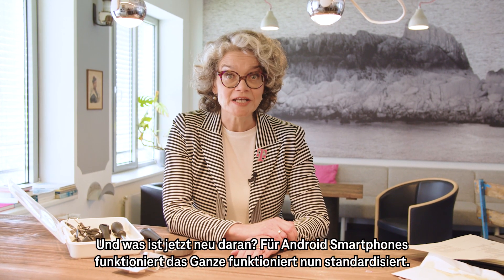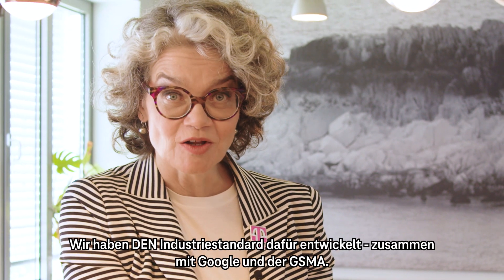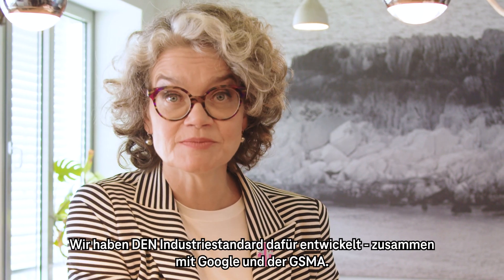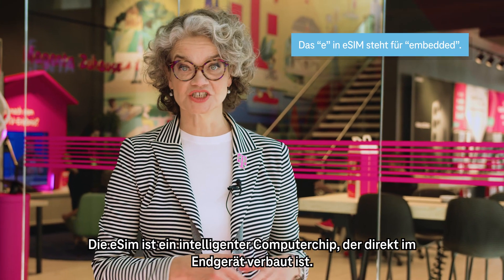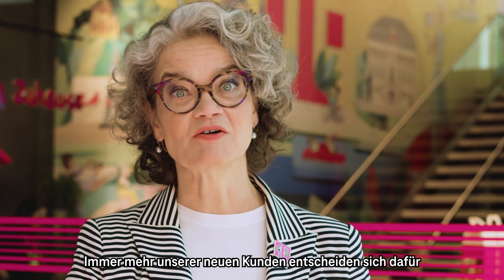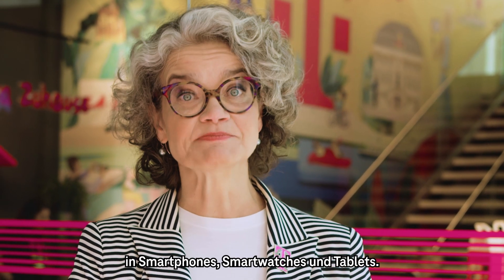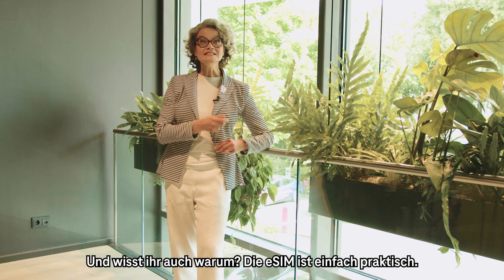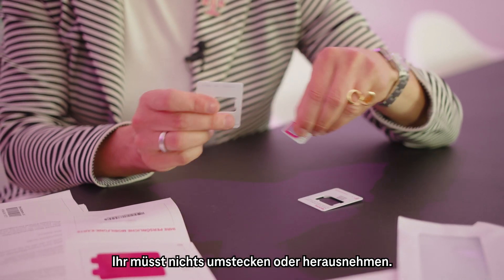What's new Claudia? | eSim Transfer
Wie kommt die eSIM, also eine elektronische SIM-Karte, auf ein neues Handy? Das erklärt Claudia Nemat in einer neuen Folge von What’s new, Claudia?
Gemeinsam mit Google und der GSMA hat die Telekom den globalen Standard für die verlässliche und sichere Funktionsweise entwickelt.